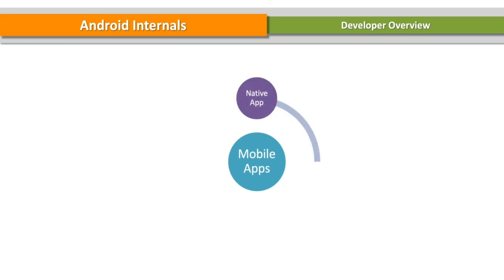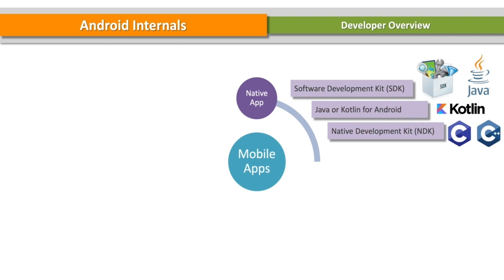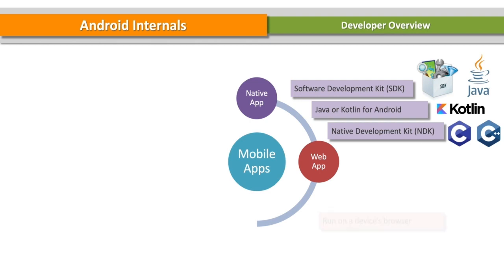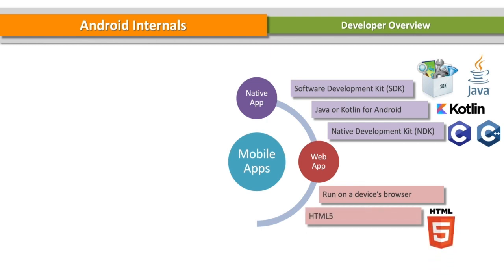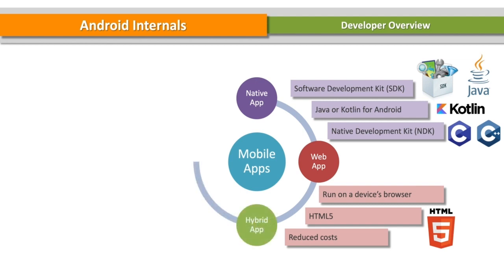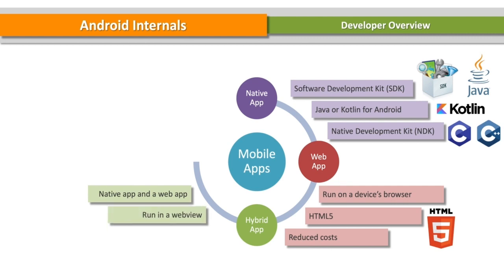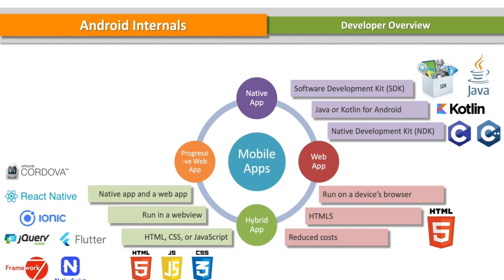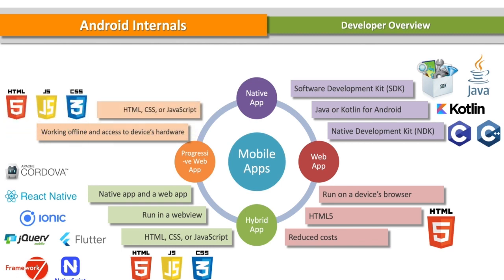10 Developer Overview